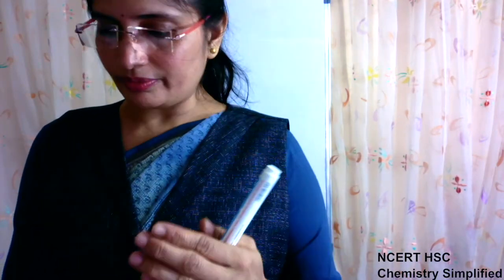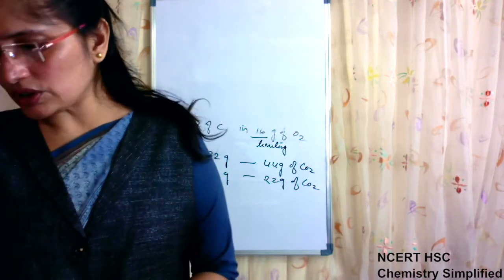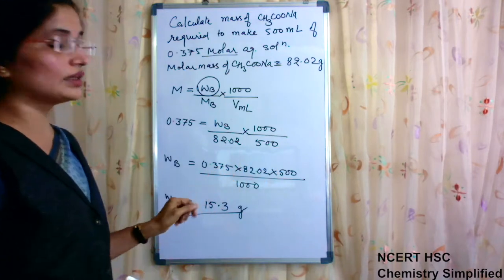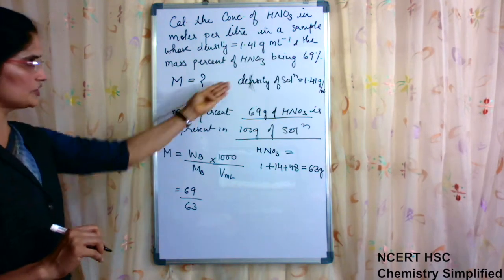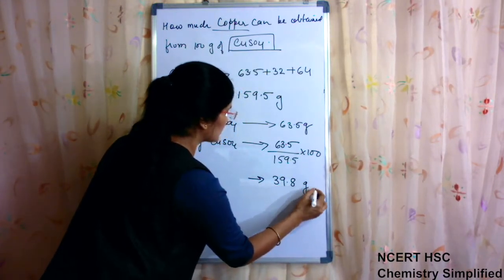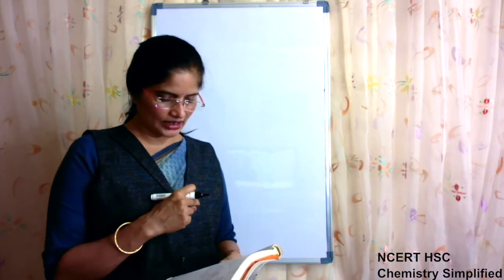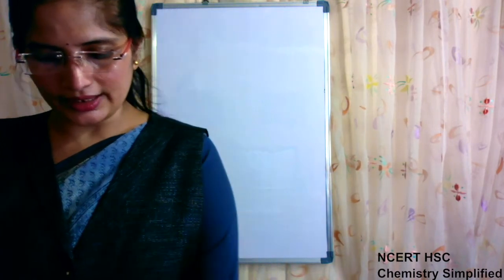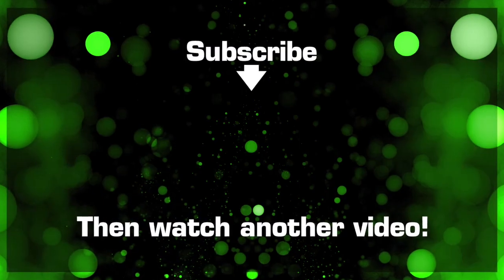Important questions from NCERT back exercise I Some Basic Concepts of Chemistry I Class 11